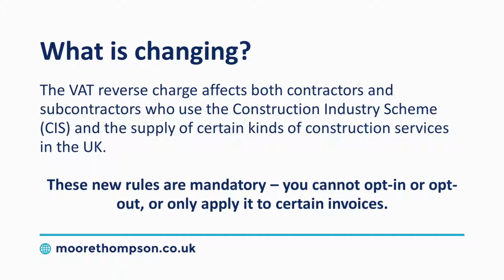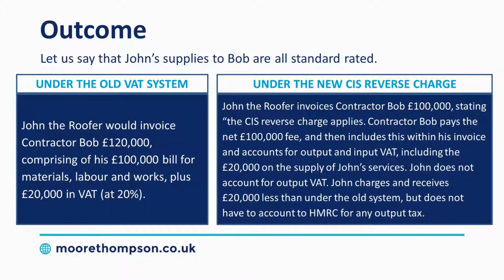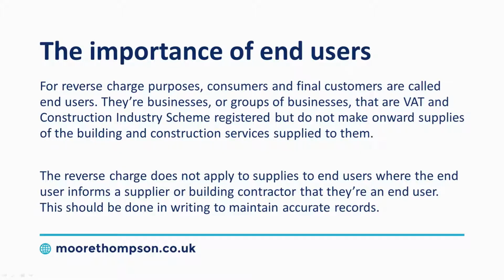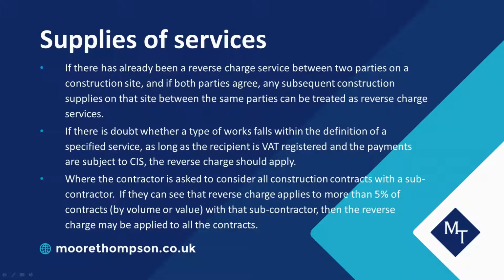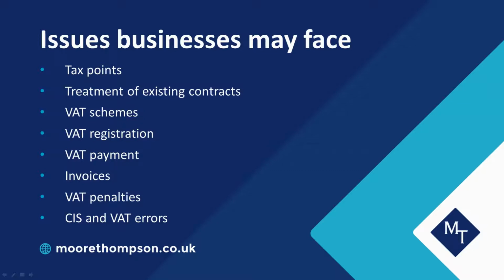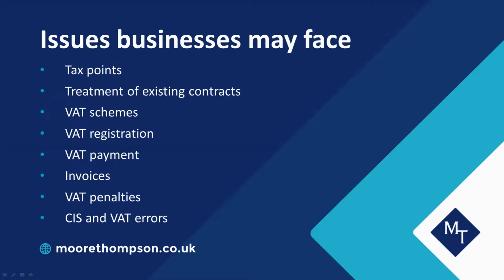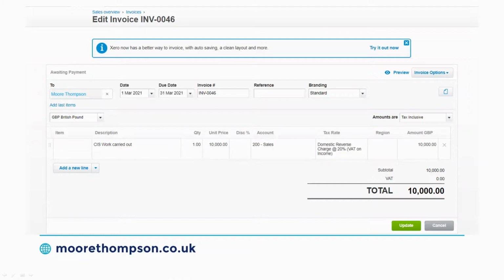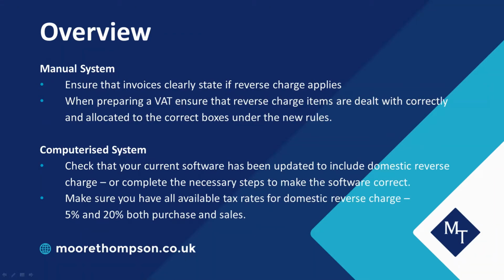Time to prepare for the VAT Reverse Charge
The last year has been challenging for many businesses, and the impact of the coronavirus pandemic has been keenly felt by the construction industry.

But it is important to keep on top of future plans, particularly with the delayed VAT reverse charge rules for the construction industry set to come into force on 1 March 2021.

For help and advice, contact our expert team at Moore Thompson today.